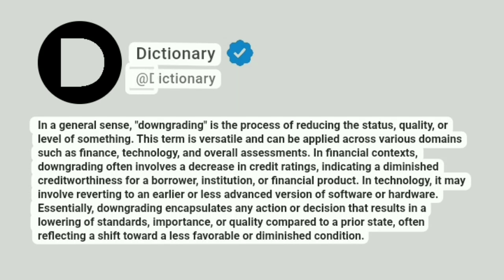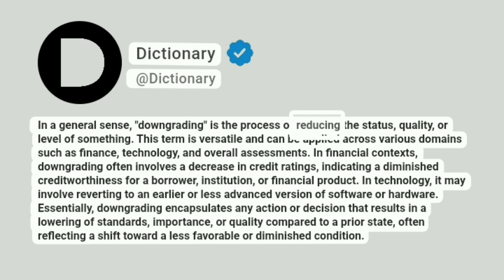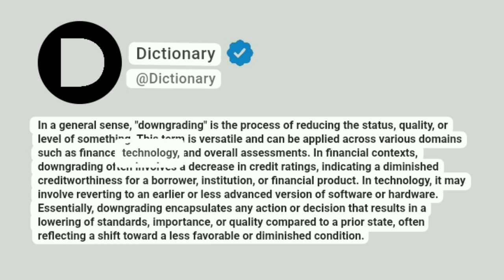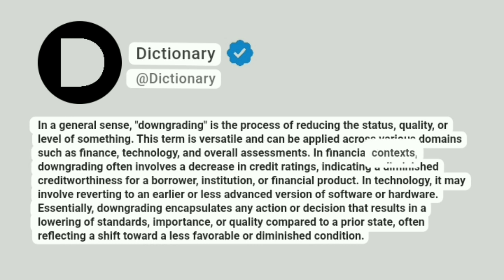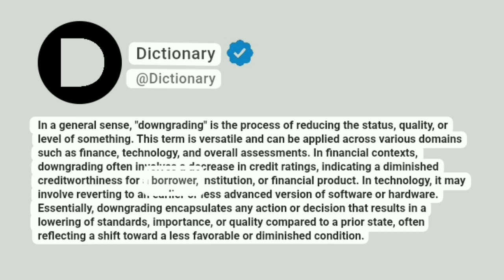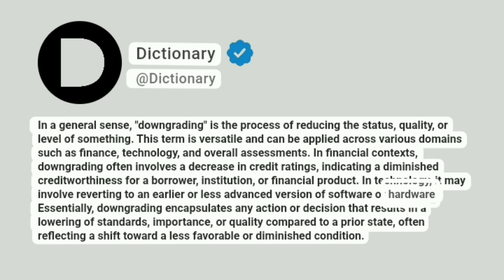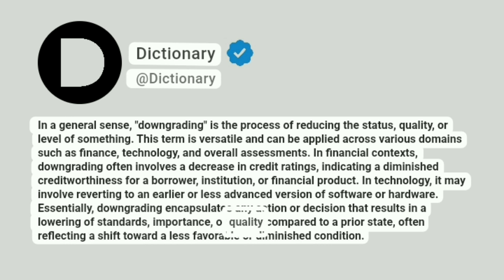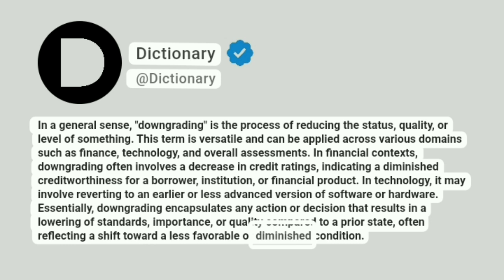Downgrading Meaning In English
In a general sense, "downgrading" is the process of reducing the status, quality, or level of something. This term is versatile and can be applied across various domains such as finance, technology, and overall assessments. In financial contexts, downgrading often involves a decrease in credit ratings, indicating a diminished creditworthiness for a borrower, institution, or financial product. In technology, it may involve reverting to an earlier or less advanced version of software or hardware. Essentially, downgrading encapsulates any action or decision that results in a lowering of standards, importance, or quality compared to a prior state, often reflecting a shift toward a less favorable or diminished condition.